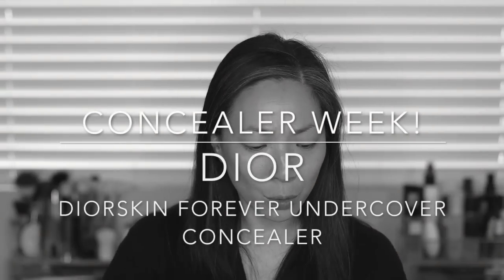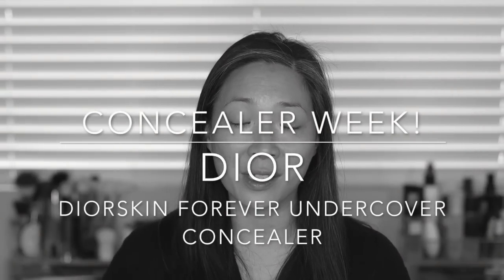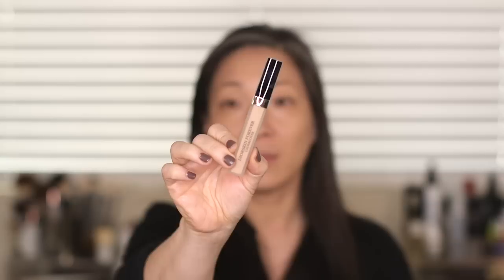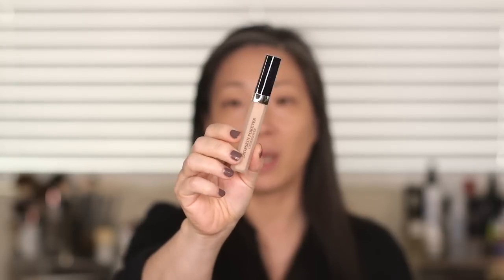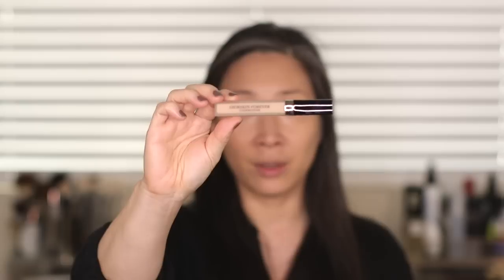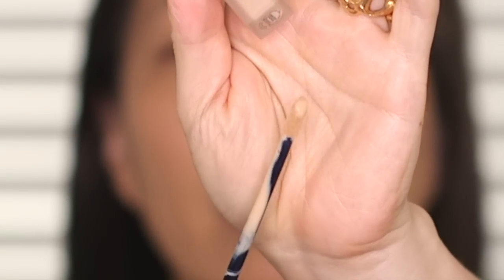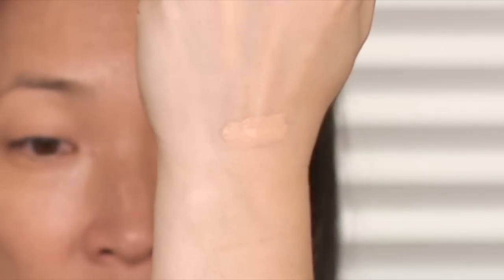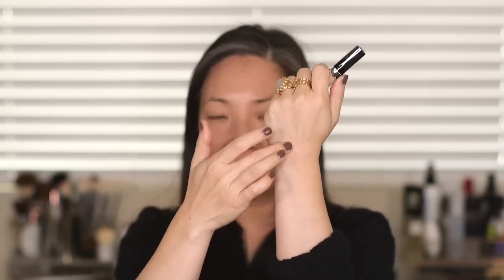CONCEALER WEEK! Dior Diorskin Forever Undercover Concealer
It's the last day of CONCEALER WEEK! Dior Diorskin Forever Undercover Concealer is today's pick - hope you enjoy!! xoxo

Products I'm wearing:
La Mer Reparative Skintint SPF 30 $95
Dior Diorskin Forever Undercover Concealer in Ivory $34
Chanel Natural Finish Loose Powder in Clair $52
Dior Backstage Contour Palette $45
Dior Backstage Glow Face Palette $45
Chanel Joues Contraste in Reflex LE $45
Chanel Les 4 Ombres in Clair Obscur $61
Stylo Ombre Et Contour in Contour Clair LE $34
Stylo Ombre Et Contour in Contour Graphique LE $34
Chanel La Base Mascara $32
Chanel Le Volume de Chanel Mascara $32
Dior Backstage Brow Palette in Dark $35
Cle de Peau Lipstick in Bamboo $65
Pat McGrath Lust Gloss in Flesh 4 $28
Tom Ford Nail Lacquer in Black Sugar $37

Facts about me, for reference:
Age: 44
Skin Type: Dry/Sensitive - eczema prone, but occasionally combo
Skin Tone: Neutral (warmer in the t-zone; cooler on the cheeks)